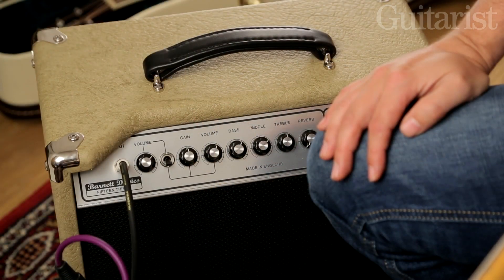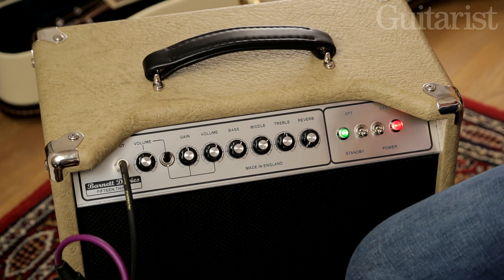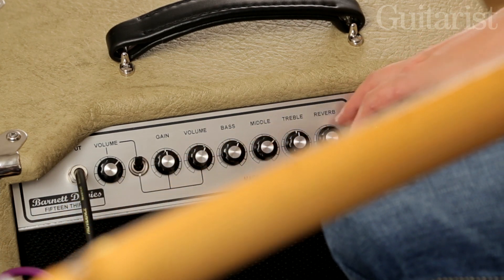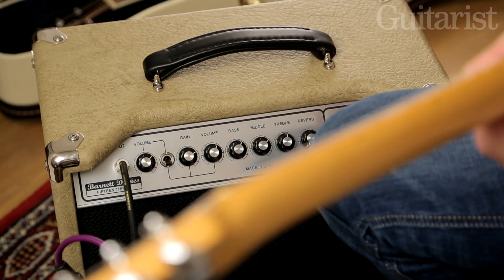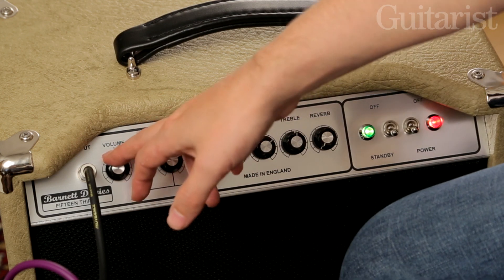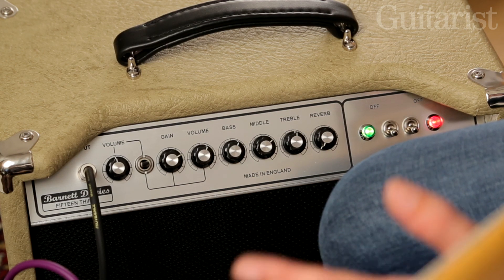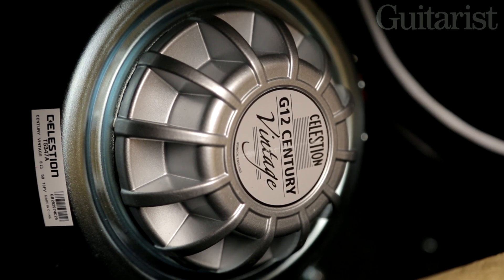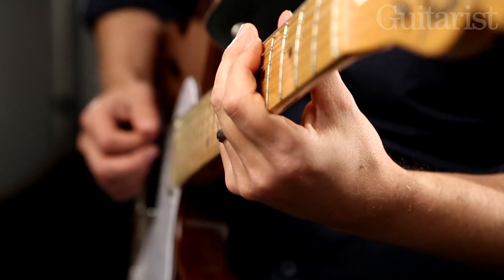Barnett-Davies 15/30 electric guitar amplifier review demo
Full review in Guitarist issue 388